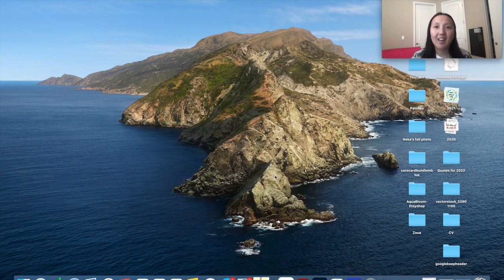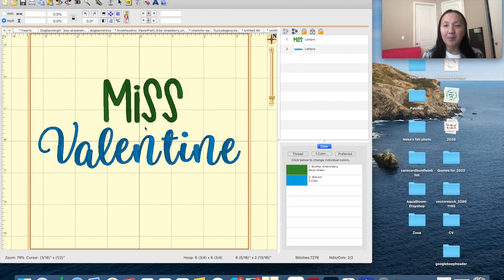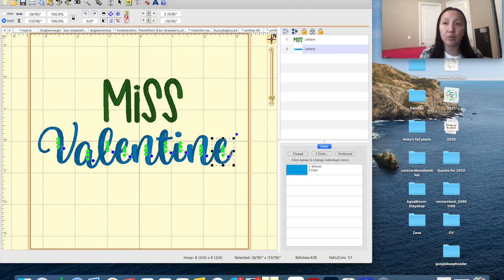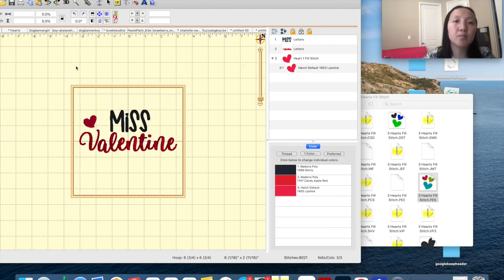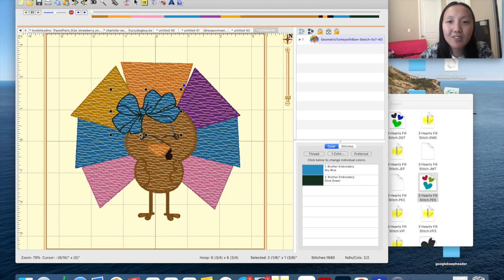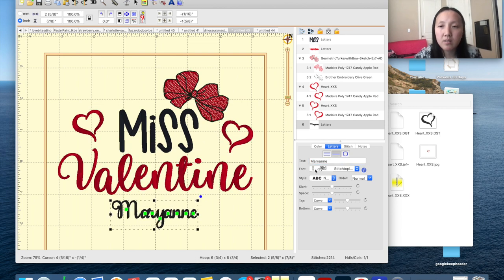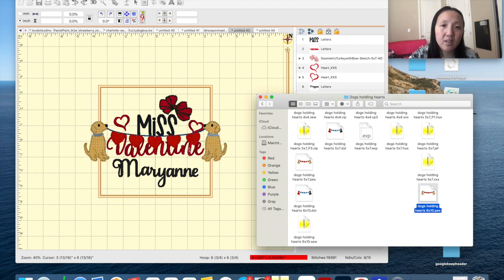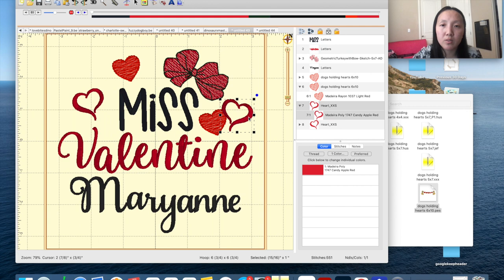Embrilliance Essential Tutorial | Embrillance for beginner | embroidery machine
Tutorial Thursday: How to create a new embroidery design from your existing design library

🍄💙If you are starting an Etsy shop, consider using my link to get your first 40 free listing:

💙Facebook if you want to join and connect with other about product photography and share your crafts

You do not need to donate anything if you do not want to.

🌺Ipad Stand
🌺headphone desk clamp to hold ribbons spool

My Shipping Supplies & Printer
🌺Rollo Printer
🌺4x6 label thermal paper
🌺2x1 label thermal paper
🌺2x4" sticker label
🌺tray holder
🌺macbook pro 16in
🌺Inventory Apps - Sortly
🌺Clear Poly Bag for shirts
🌺Poly mailers
🌺Birthday stickers
🌺Thank you Stickers
🌺gift basket bag for tutu shipping

Heat Transfer Products:
🌺HeatPressNation CraftPro 15" x 15" High Pressure Crafting Transfer Machine : Mint (sold out!)
🌺Black Vinyl
🌺Cricut maker
🌺Weeding tool kit
🌺Cricut Mats
🌺Acrylic Stand for Cricut

My Product Photography Equipment:
🍄18" Ring Light
🍄Studio Lighting
🍄Studio Backdrop poles
🍄Backdrop - Foxbackdrop.com or something similar from amazon
🍄Bead garlands - Hobby Lobby or something similar from amazon

Embroidery Samples:
🍄Knit Interlock - Joann or something similar on amazon
🍄Felt sheets

Embroidery Supplies:
🍄Curve Scissor for applique
🍄No show poly mesh Fusible
🍄tear away stabilizer
🍄lint roller
🍄Cricut easy press

Sewing Supplies:
🍄nylon thread for ruffles
🍄gutterman white thread
🍄sewing machine needles
🍄glass headpins
🍄hemming foot for low shank sewing machine

Tutu Making Supplies:
🍄Gold Glitter Ribbon 1.5"
🍄Aqua Glitter Ribbon